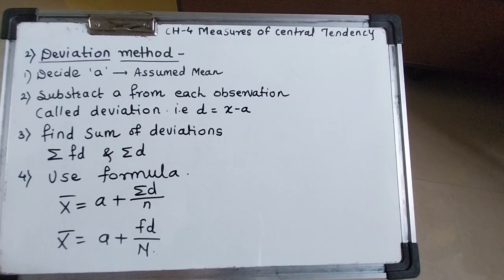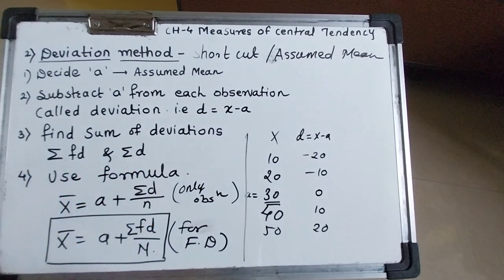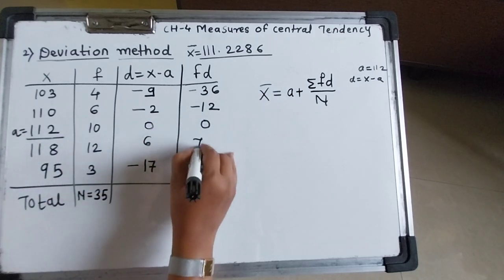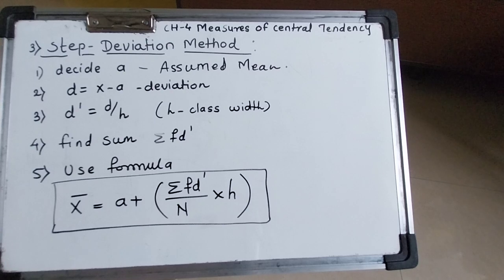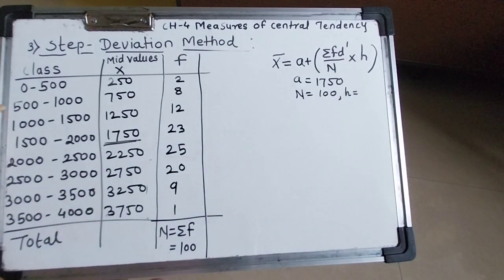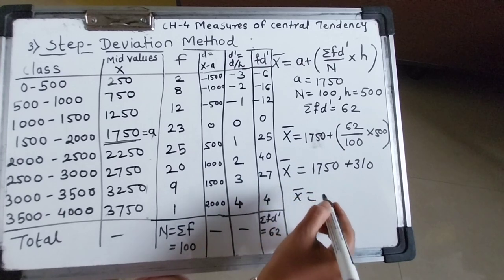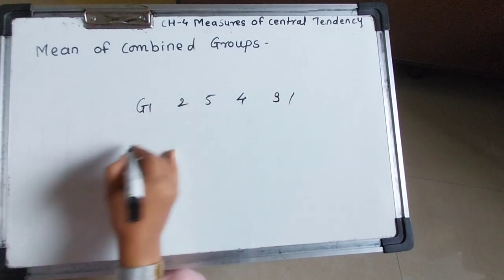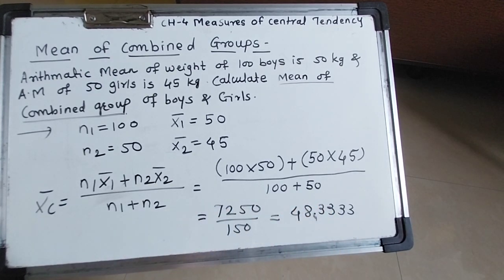FYBBA(CA ) CH-4 MEASURES OF CENTRAL TENDENCY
This topic is useful for 10th standard Students also.
it includes deviation for mean and
# step deviation method for mean